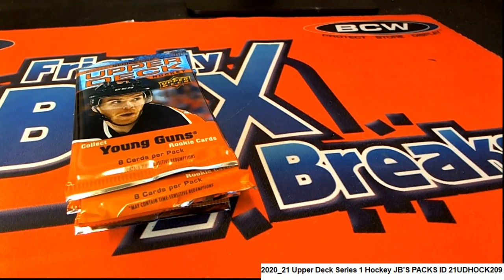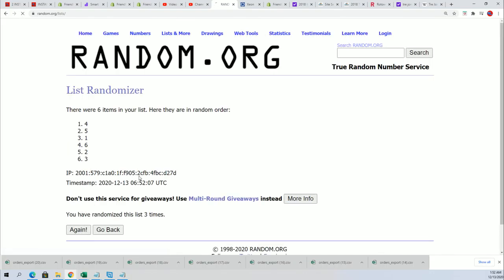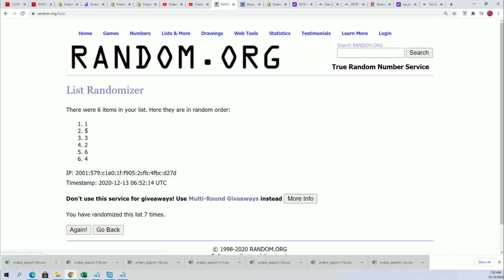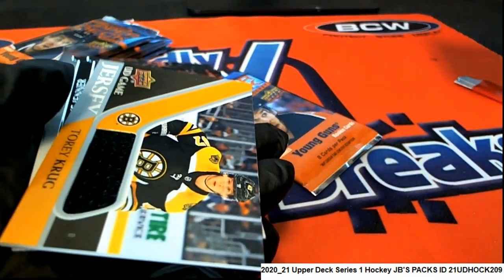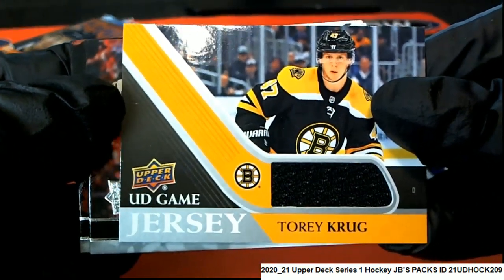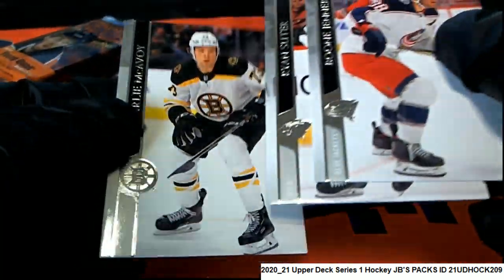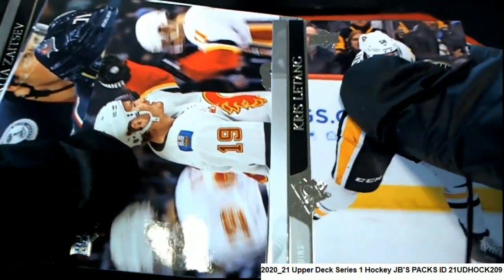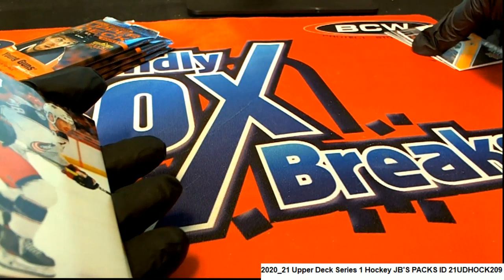2020 21 Upper Deck Series 1 Hockey Jason B'S PACKS ID 21UDHOCK209